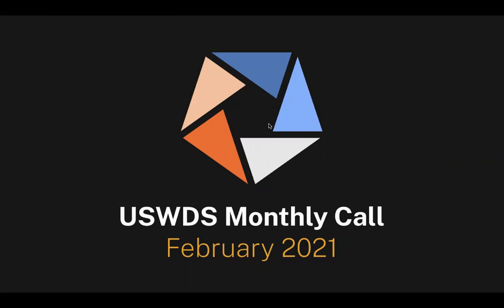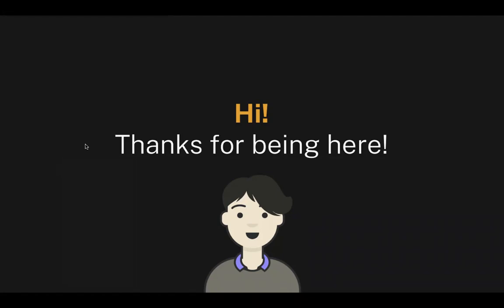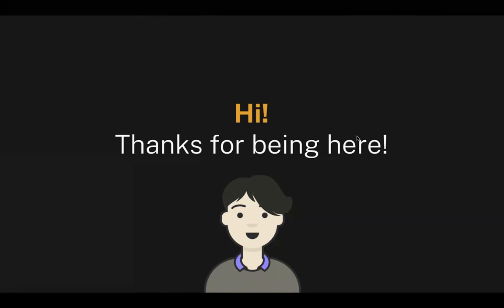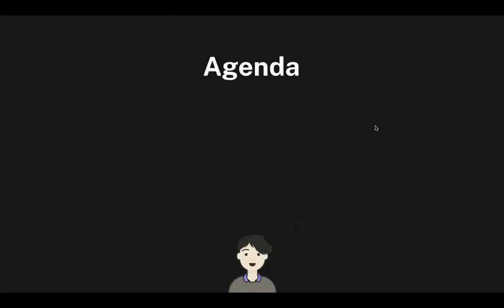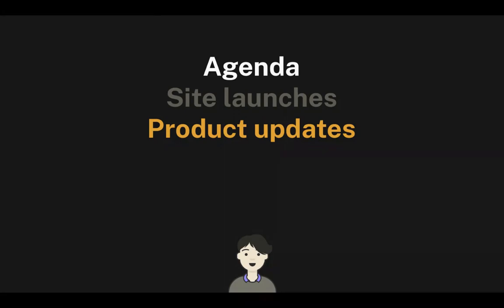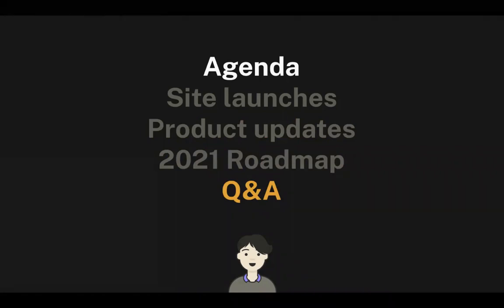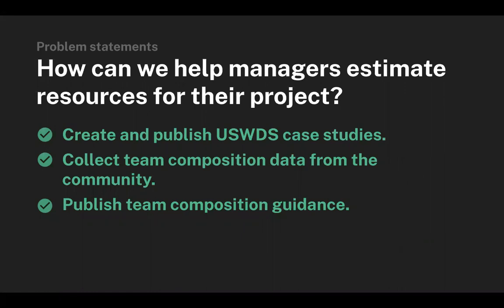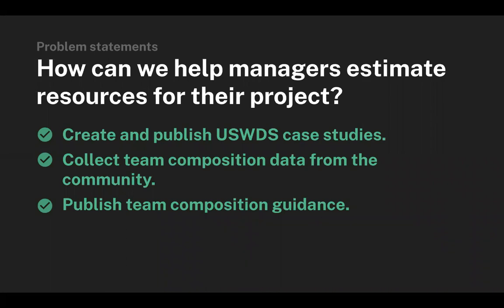USWDS Monthly Call: What's Next for the Design System? (Feb 2021)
Dan Williams, from the USWDS team, shares the 2021 Product Roadmap and discusses the plan, goals, features, and long-term direction of USWDS. Click SHOW MORE for details of the event.

00:00:00 Introduction

00:05:14 Site Launches

00:07:20 Product Updates

00:09:16 2021 Roadmap

00:41:45 Q&A